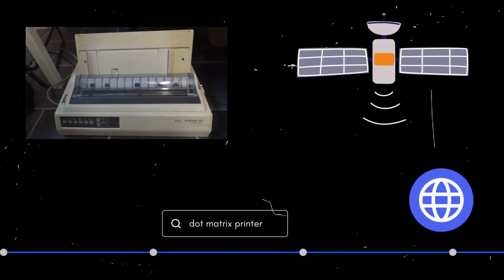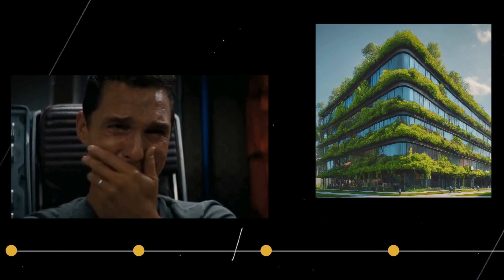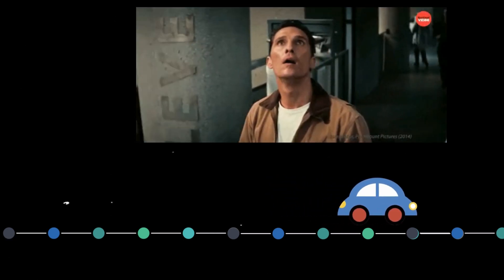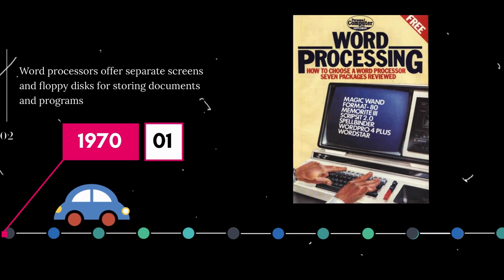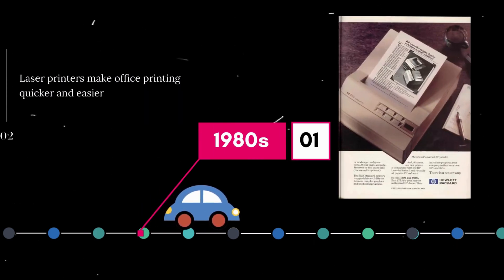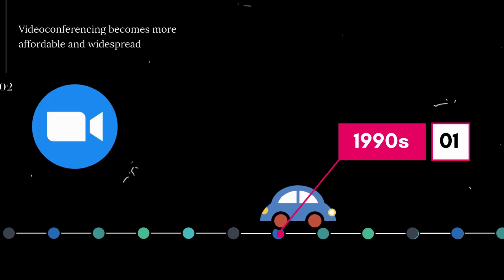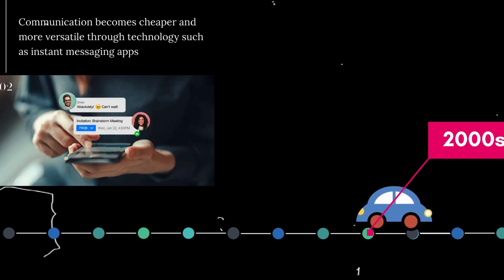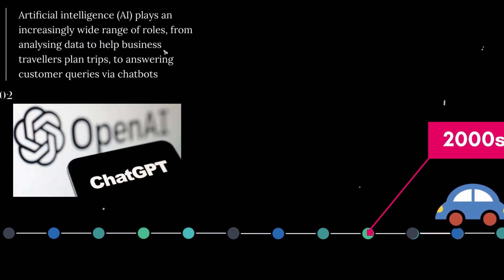Every Technology Explained From 1970s to 2020s in 3 minutes | Office workplace tech history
how technology in offices has changed a lot over the years, starting from the 1970s when they had things like typewriters and fax machines, all the way to the 2000s when we got powerful computers and the internet. It explains some of the major milestones like the invention of the internet and mobile phones. As for why it stops at the 2000s and doesn't cover the 2010s and 2020s, it's because those decades are pretty recent, and most people already know a lot about the technology from then, like smartphones and social media. So, instead of repeating what most people already know, the video focuses on the earlier years to give a quick overview of how we got to where we are today.

-- KEYWORDS ---
Arthur C. Clarke (Author), computer, future, science, history, black and white, technology, personal computer, desktop, Australia, engineering, 1970s, science fiction
artificial intelligence, job security, ai jobs, artificial intelligence robot, chat gpt, chatgpt explained, artificial intelligence explained, artificial intelligence news, job security is a myth, job security in it sector, job security in private sector, job security in software engineering, ai jobs lost, ai jobs for beginners, ai jobs replace, ai jobs of the future, chatgpt resume, chatgpt prompts, job eliminated, layoffs 2024, cisco layoffs, google layoffs, AI layoffs
Torvalds Speaks: Impact of Artificial Intelligence on Programming
Should you learn Rust in 2024?
How does life come up with its programming language?
Rust's most wanted feature just arrived!
you need to build a RUST desktop app!!
Learn Rust Programming - Complete Course
How to Learn Rust
Why JavaScript Devs are Switching to Rust in 2024
I spent six months rewriting everything in Rust
All Rust features explained
Rust Absolutely Positively Sucks
Constructors Are Broken
How Much Memory for 1,000,000 Threads in 7 Languages | Go, Rus...
Rust 101 Crash Course: Learn Rust (6 HOURS!) + 19 Practice Exerci...
Why is the JavaScript ecosystem switching to Rust?
How Programming Will Change In 2024
Interview With Sr Rust Developer | Prime Reacts
Stop Using Rust Use C++ | Prime Reacts
the TRUTH about this NEW Language (BETTER Than Rust and C++?)
Best Programming Languages to Learn in 2024
10 Reasons Not To Use Rust (The Whole Truth)
Top 5 Programming Languages to Learn in 2024
Are Programmers Obsolete? Will Al Replace Them?
Why i think C++ is better than rust
The Truth about Rust/WebAssembly Performance
CES 2024... a glimpse into our Al-powered future
When You Give Programmers a HUGE Database
The Rise of Unix. The Seeds of its Fall.
An Introduction to Coding In Rust for Pythonistas
Rust is Not C One day, a computer will fit on a desk (1974) | RetroFocus ABC News In-depth In this ABC interview from 1974, science fiction writer Arthur C. Clarke makes the bold claim that one day computers will allow ...
Prime Reacts: Is This NEW Language BETTER Than Rust? C++? (Zi...
Linux File System Explained! A Simpler Way to See Results